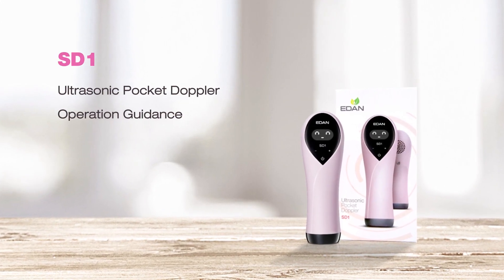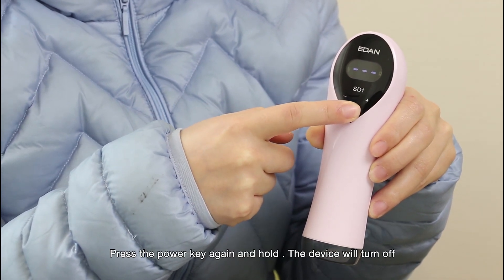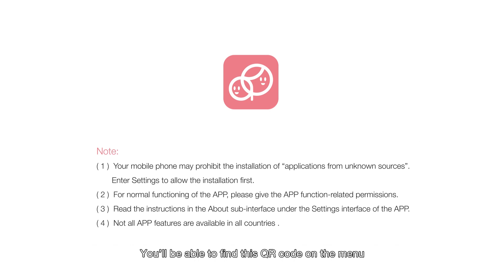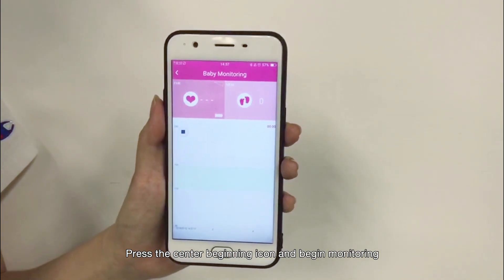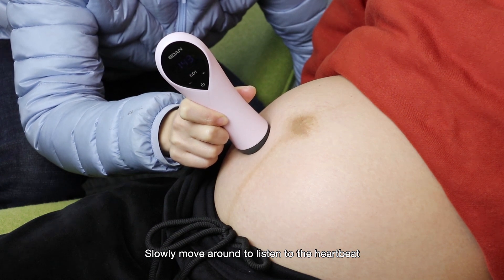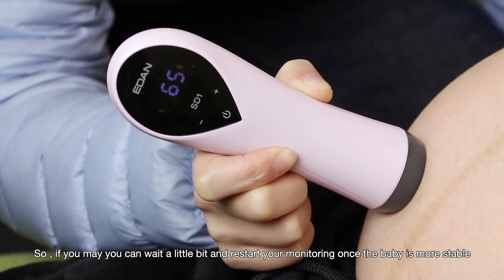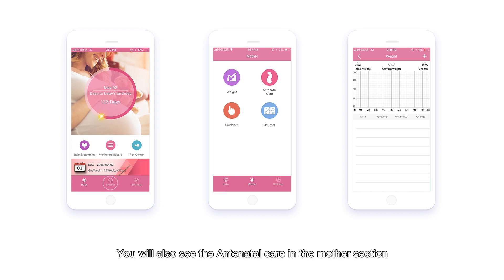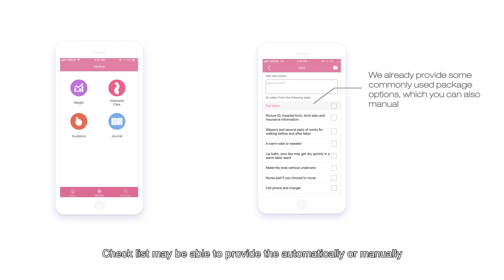SD1 Ultrasound Pocket Doppler Operation Instruction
SD1 Ultrasound Pocket Doppler which can be easily operated by single-hand.